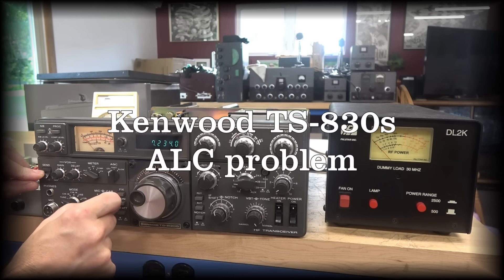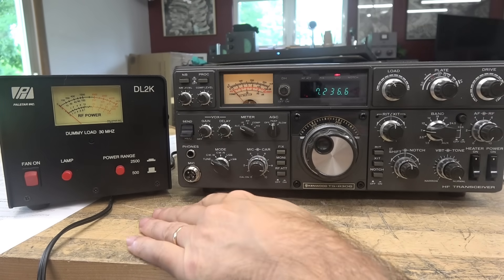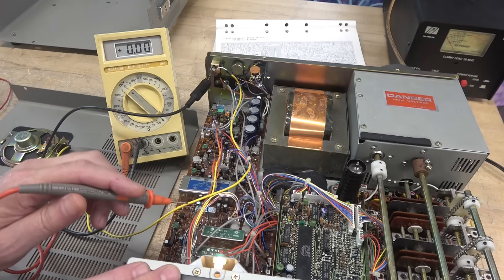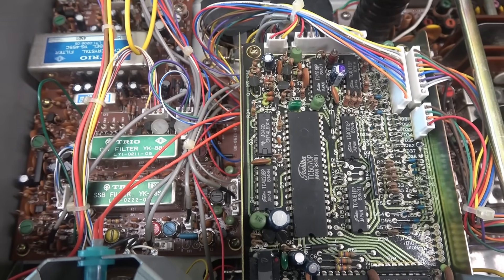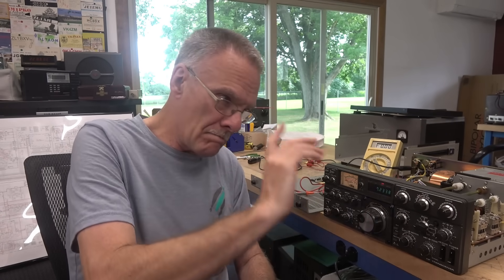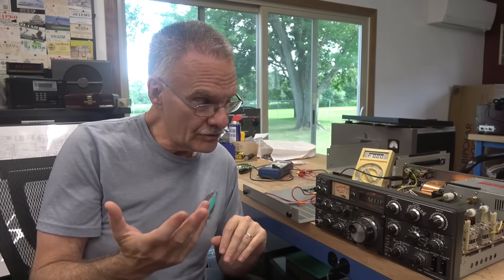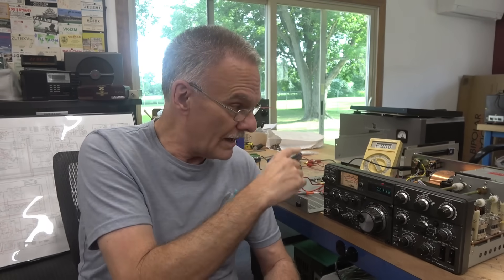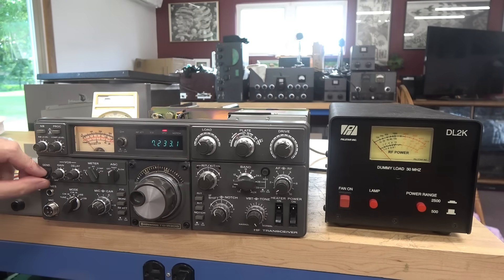How to repair Kenwood TS-830s Ham radio transceiver no ALC problem or pegging meter fix details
Details on how to troubleshoot and repair the ALC circuitry for the Kenwood TS-830s transceiver. I picked this one up a month ago at the Monroe, MI Hamfest. Got it cheap, so expected problems. Tested it, all looked well except the ALC meter function was inop. At first, I thought it was a simple metering issue, but nope, much more complicated. I did find & correct the problems, but it was pretty involved. I see many out there on forums seeking advice for this same issue. Hopefully they see this video before throwing in the towel. I am doing my best to becoming versed on the 830s. Yes, I know, a little late. My life story. If you have one of these radios with problems, I will do my best to help.